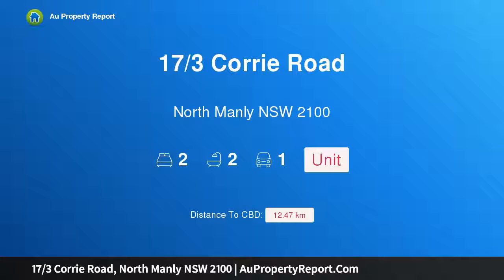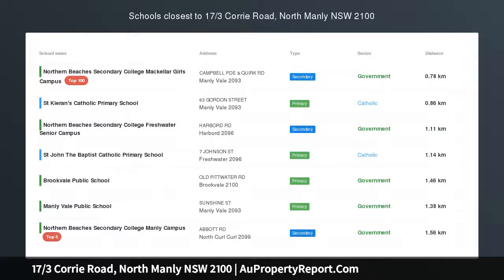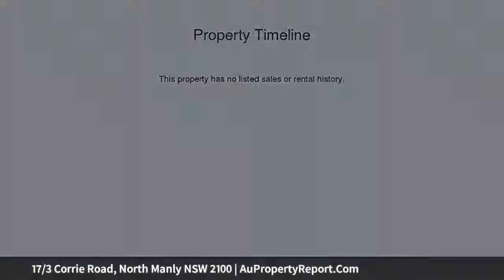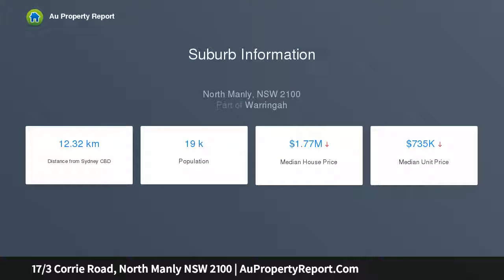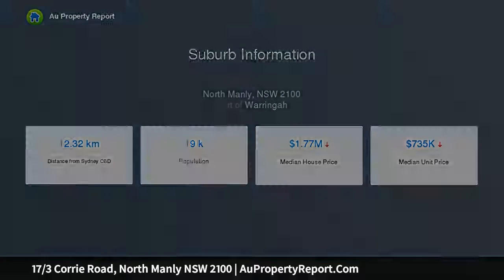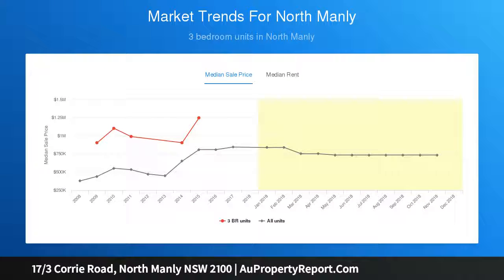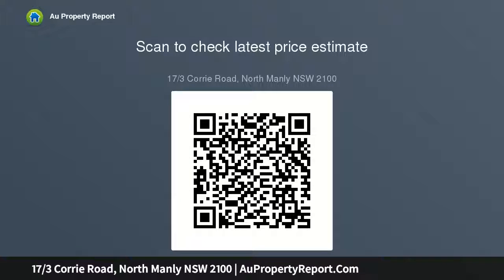17/3 Corrie Road, North Manly NSW 2100 | AuPropertyReport.Com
17/3 Corrie Road, North Manly NSW 2100
Property Type: unit
Bedrooms: 2
Bathrooms: 2
Car Space: 1
Beautiful apartment in a convenient location